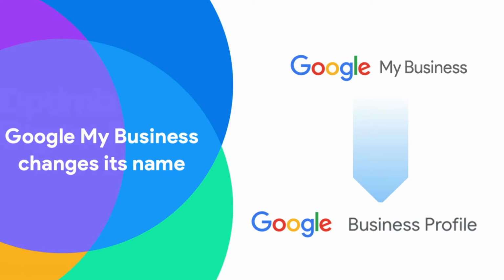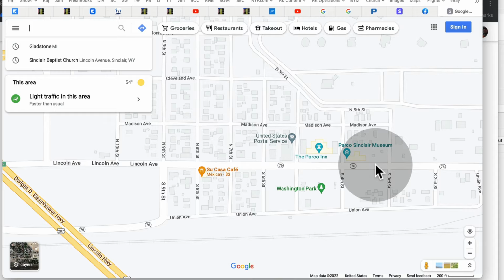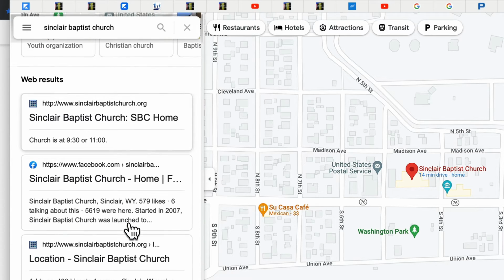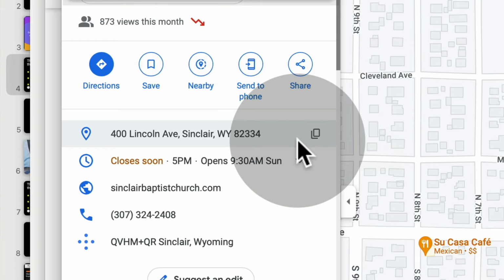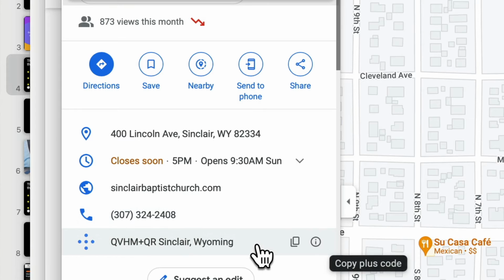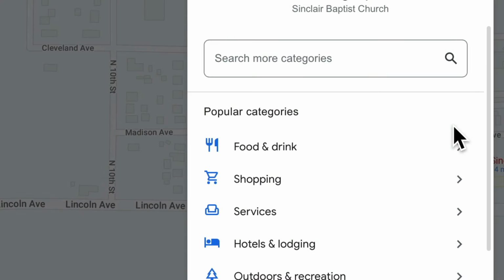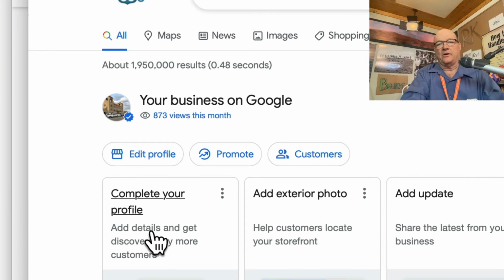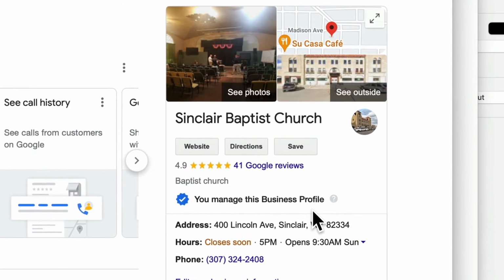How to Verify Your Church Data on Your Google Search Results - Is your church data correct?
Google can be your best friend or they can really mess you up. Your church listing is super important when it comes to brining in new visitors. Learn how to claim and adjust your vital church data on this episode.